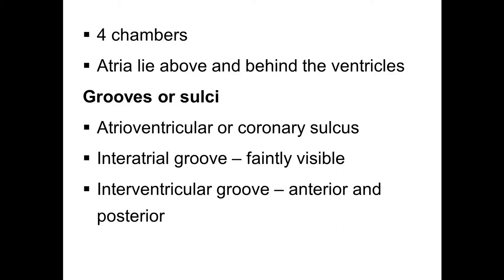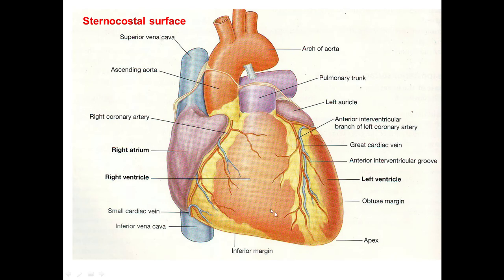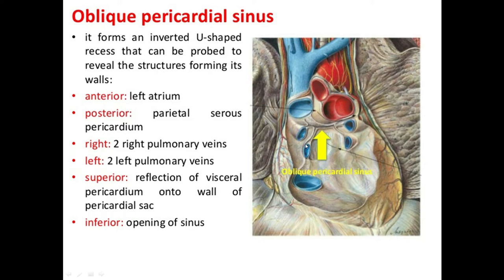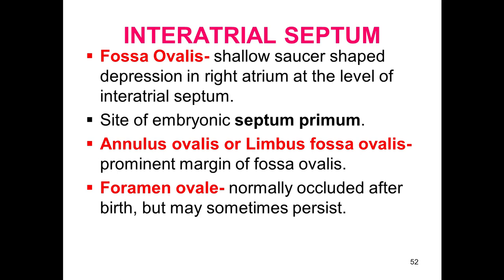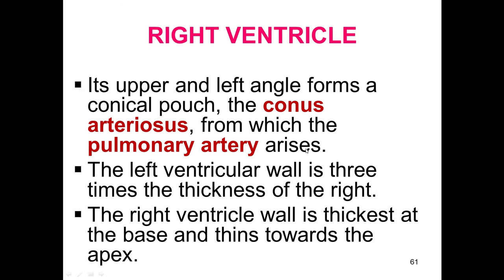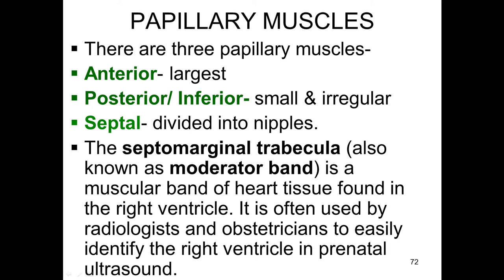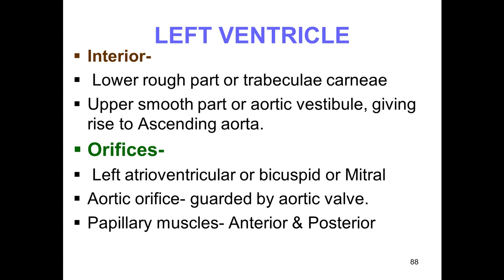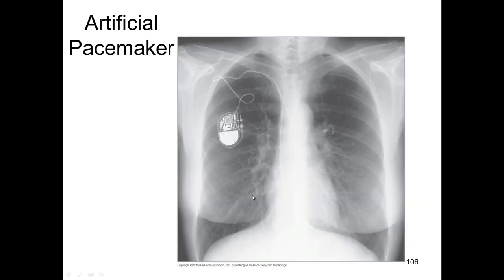HEART II -by Dr. Daizy Singh,Prof. & HOD Anatomy,BJS Dental College,Ludhiana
Heart II